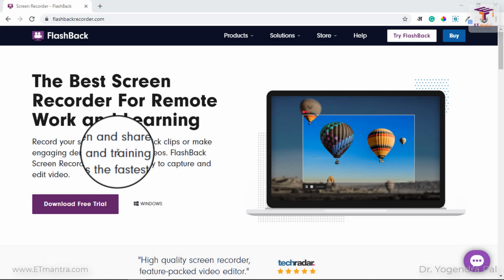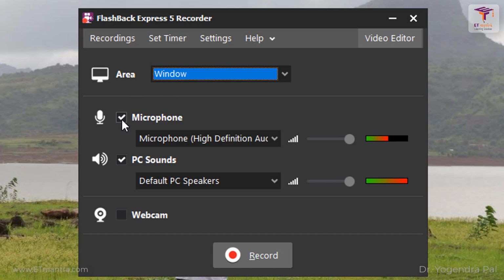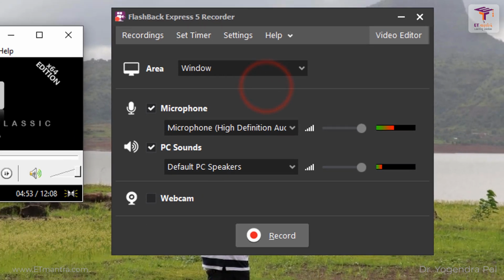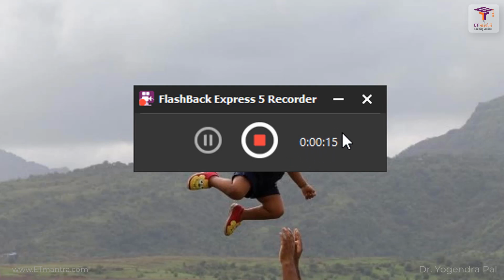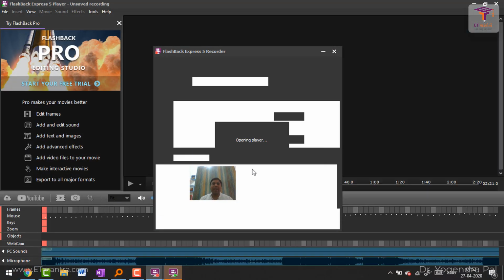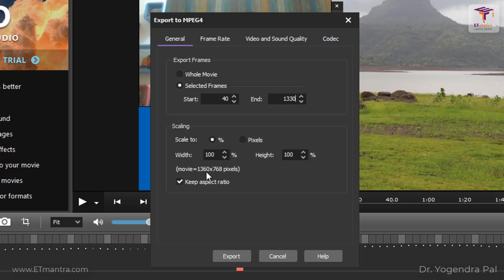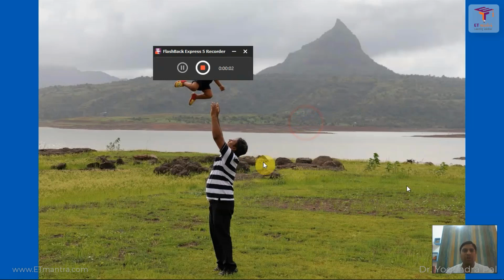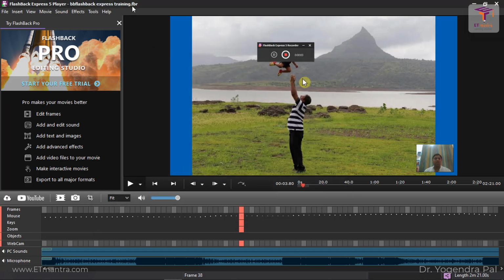Easily Record Computer Screen for Free | Easy to Use Screen Recorder | Create Educational ScreenCast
How to record computer and laptop screen for free, this video shows step by step easy tutorial to record any computer screen for with a free software. Teachers ask for easy to use screen recorder to create educational screencasts. So, I tried many free and proprietary screen recording software and selected the easiest to use screen recorder. The good news is that it is absolutely free even for commercial purposes.

FlashBack express allows you to record computer screen along with mic input and PC sound. It also allows you to record video from web camera.

1. Download the correct flashback version for free.
2. Record computer screen with mic, pc sound, and webcam video.
3. Export screencast in a sharable format.
4. Save flashback express file for future use.

How to record window 10 screen for free. How to record window 7 screen for free. How to record window 8 screen for free. Best free and easy screen recording software.